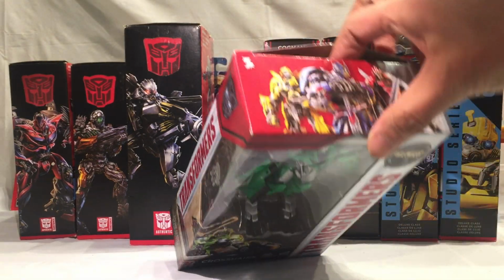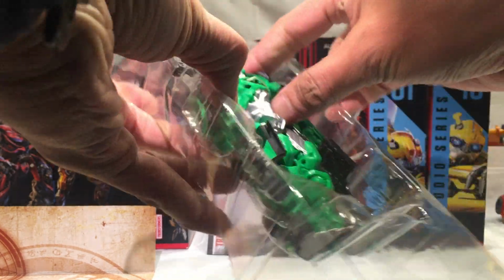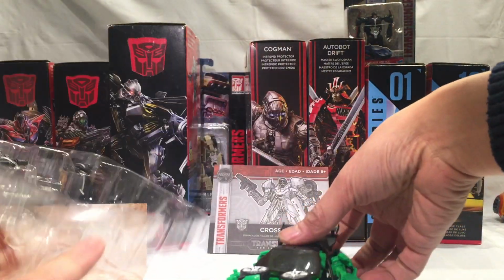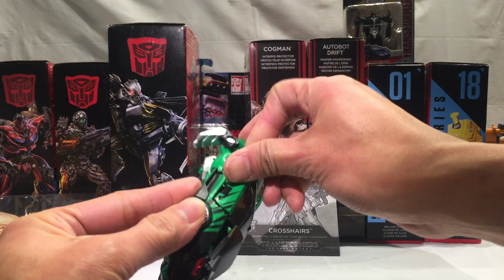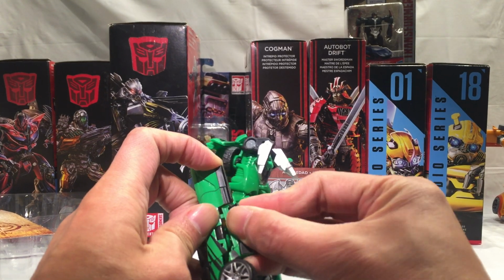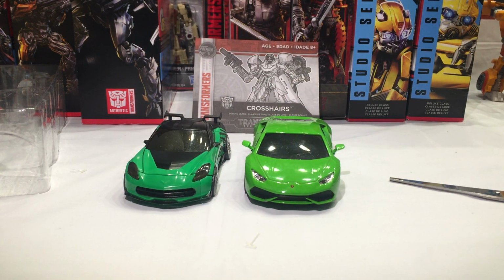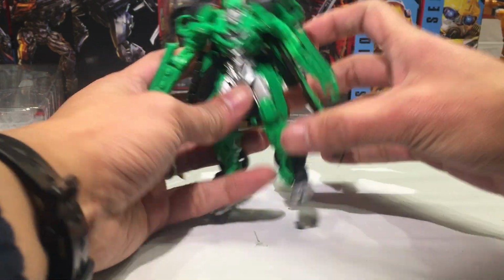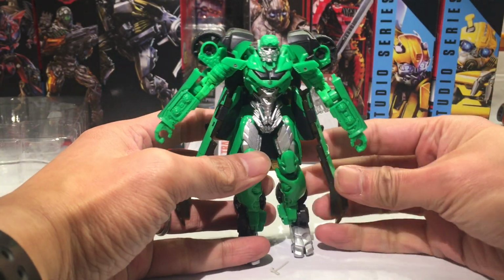GSTF2 #34 Day 16 of Countdown to Christmas 2018 Premiere Edition TLK Crosshairs